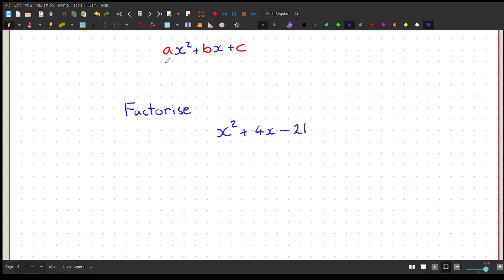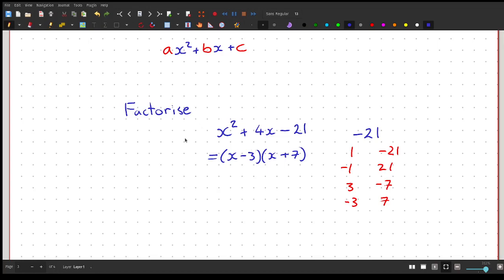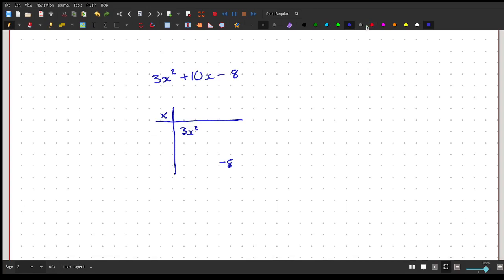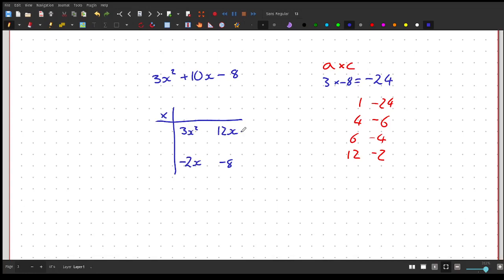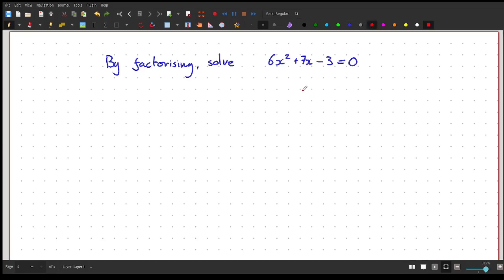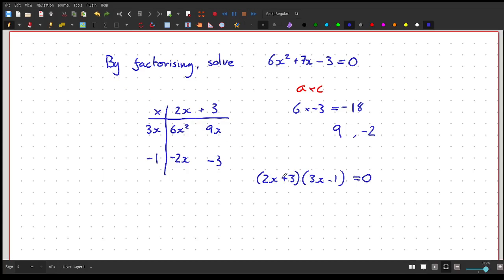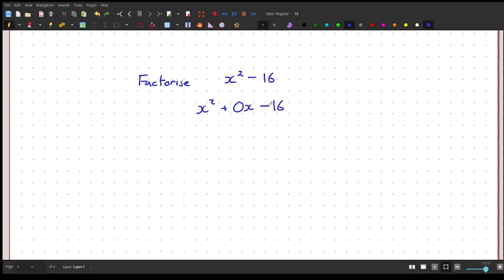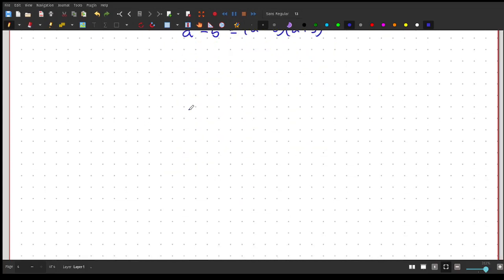Factorising double brackets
and look at topics 26, 27, 42 and 43